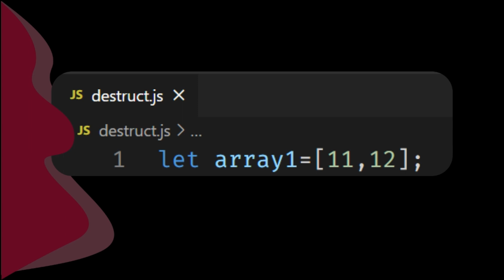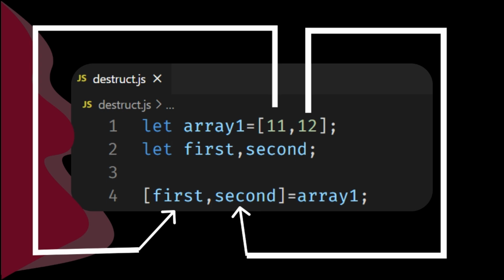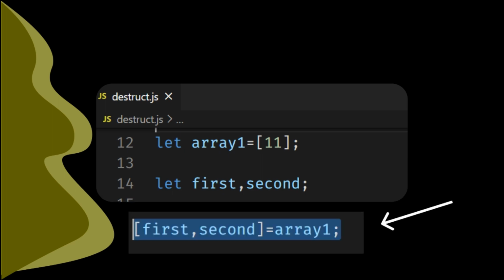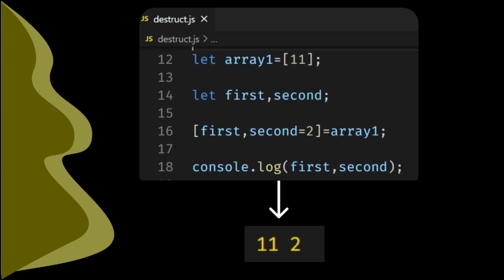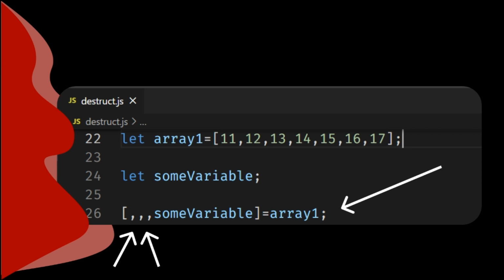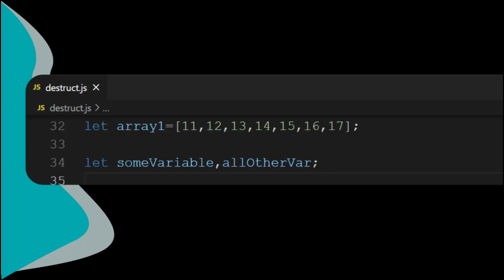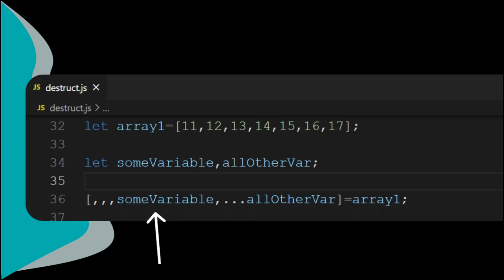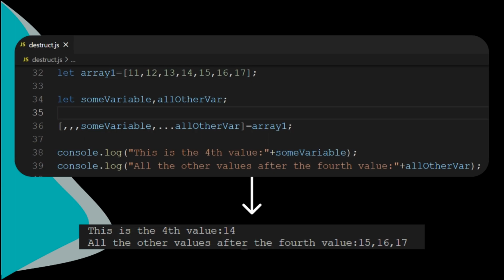Array Destructuring in Javascript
This video teaches the different ways we can use the es6 array destructuring in Javascript with the help of various examples.